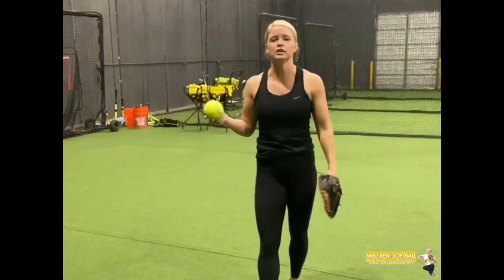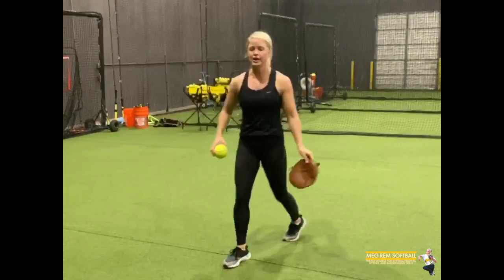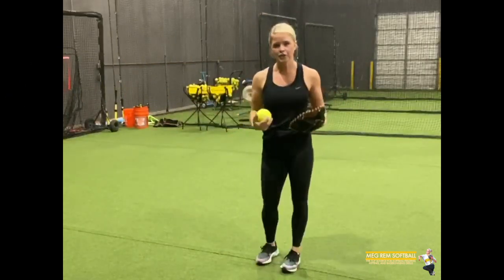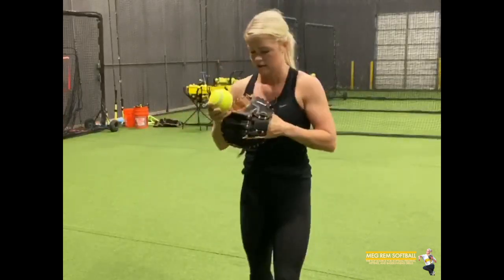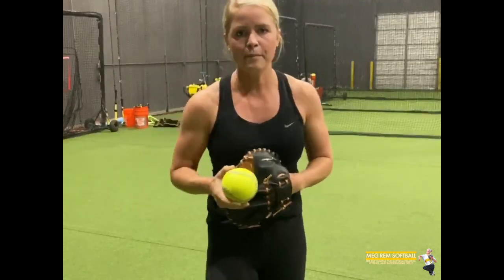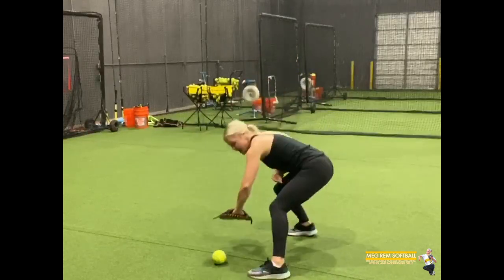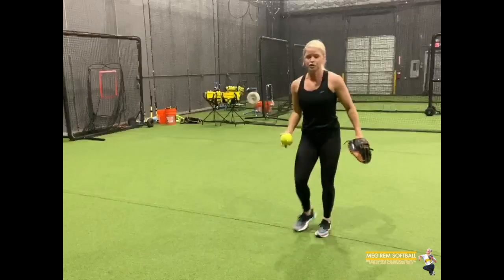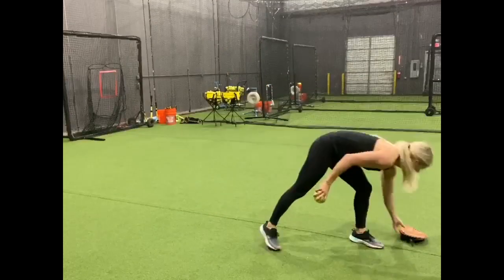Softball Infield Drills- Backhand Drill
This backhand drill helps emphasize bending in your knees, keeping your eyes behind the ball, and having soft hands with some bend in your elbow.

-To ensure you’re bending in your knees and keeping your eyes behind the ball, you have to see the ball all the way into your flat glove or barehand. If you come up too soon, the ball will go right under your hand.

-Having soft hands is critical on a backhand. This drill tells us if we are stabbing at a ball or locked out at the elbow because the ball will go flying away from us. If the ball dies right in front of you, you’ve done the drill correctly.

Softball Cleats I recommend

Cones used for drills